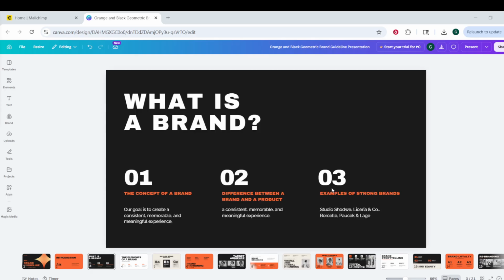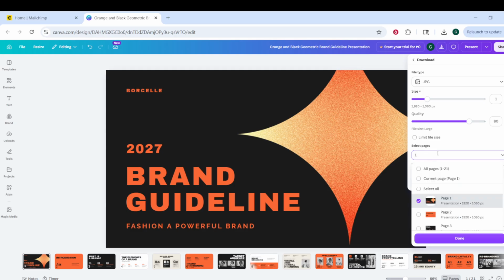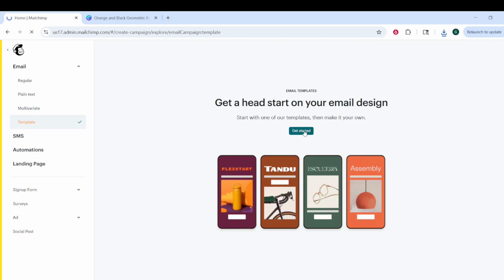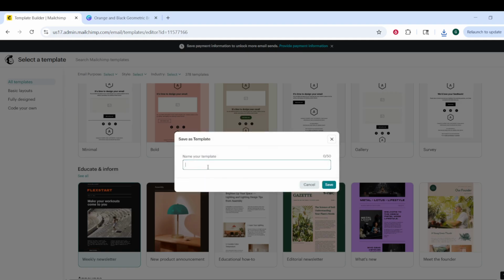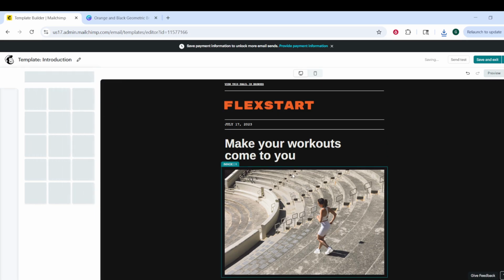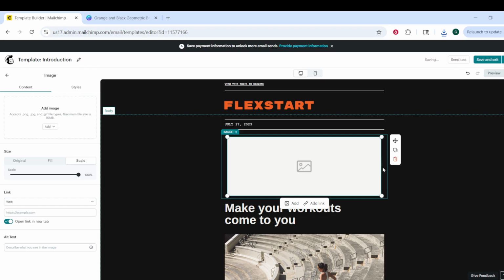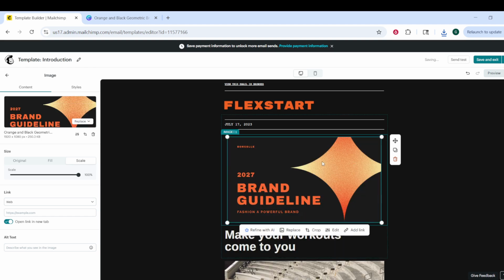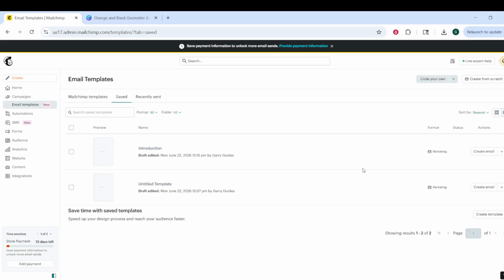How To Create Email Template In Canva With Mailchimp [2026 Guide]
How To Create Email Template In Canva With Mailchimp

Learn how to create email template in Canva with Mailchimp and turn your design into a polished campaign. This quick tutorial shows how Canva and Mailchimp work together, how to design a branded email layout, export or connect it, and prepare it for sending. If you are searching for Canva email template, Mailchimp email design, or email marketing tutorial, this guide keeps it simple.